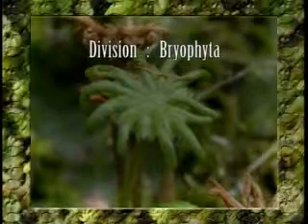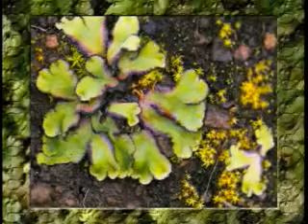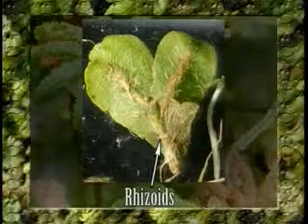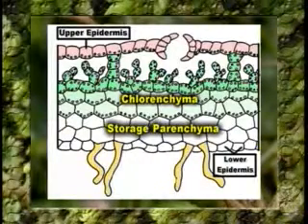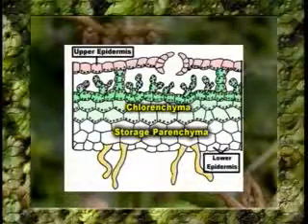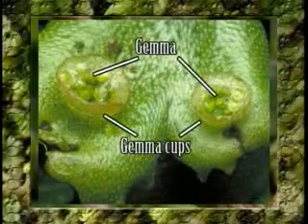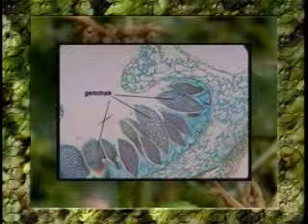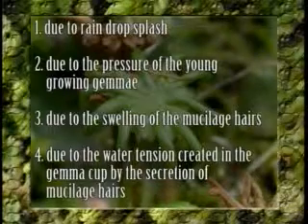PSc 145 Merchantia i